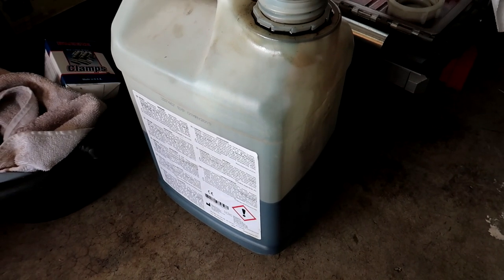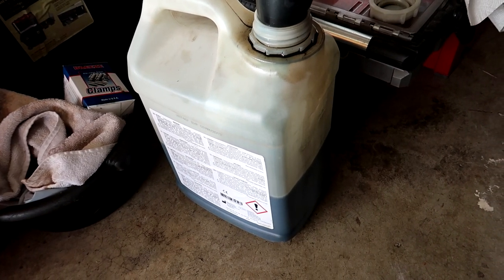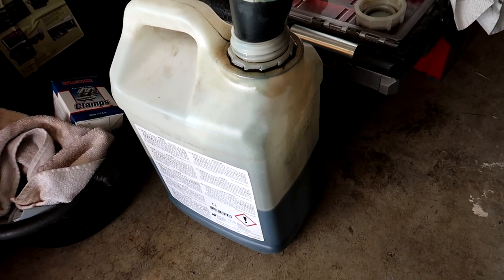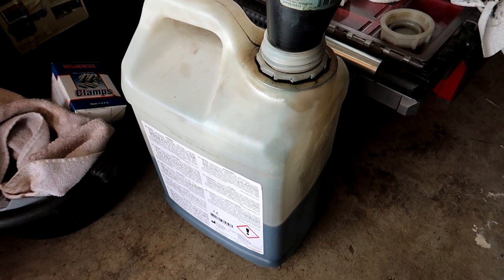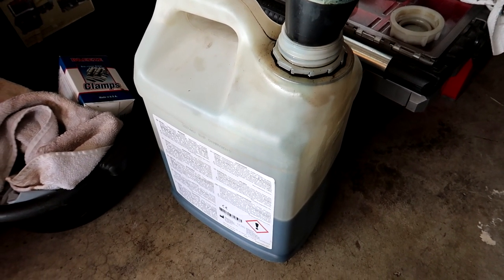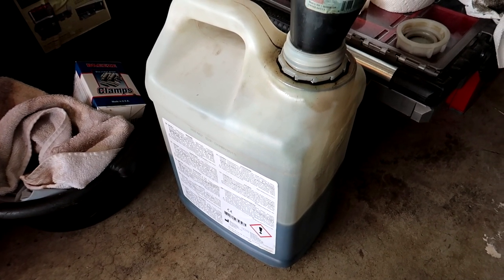Running Waste Engine Oil as Diesel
More of a proof of concept, I filtered my used engine oil and ran about a 50/50 blend of oil to diesel and the old Toyota Surf runs with no problems.